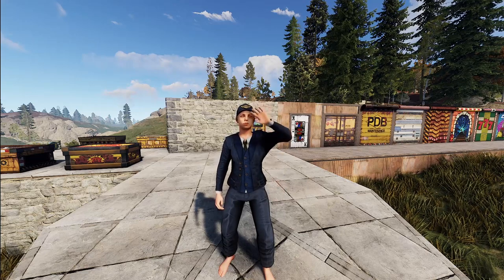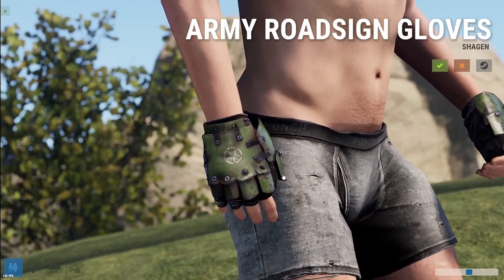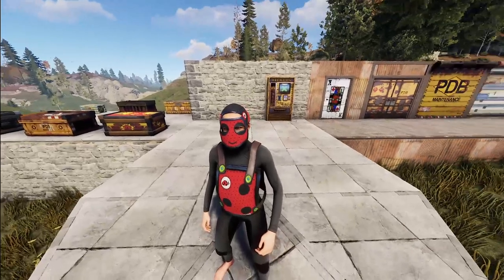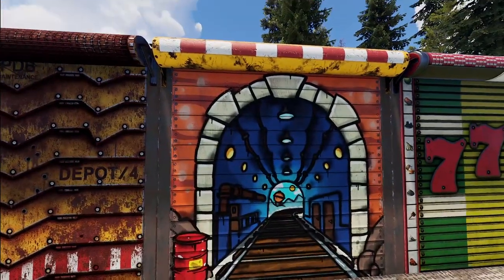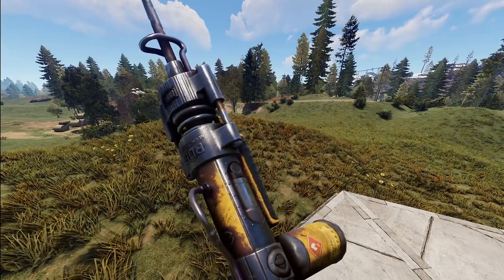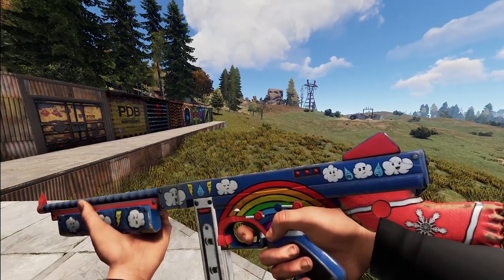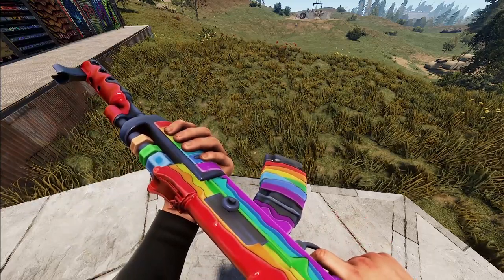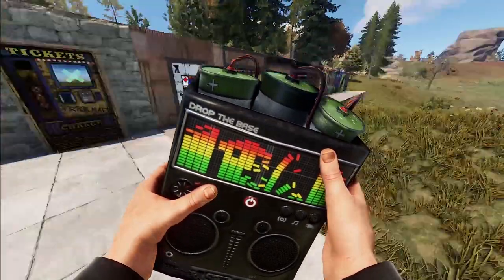Rust Top Skins | March 2021 Workcart & Slots Update #129 (Rust Skin Picks)